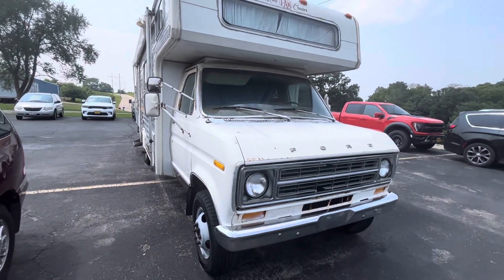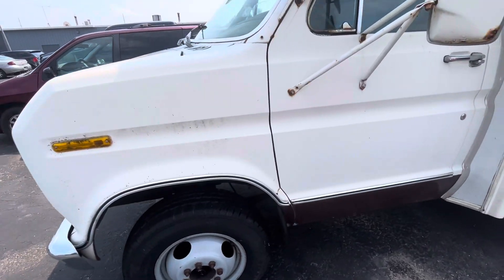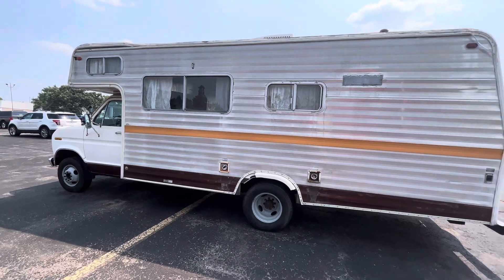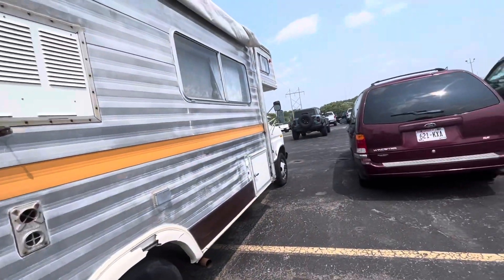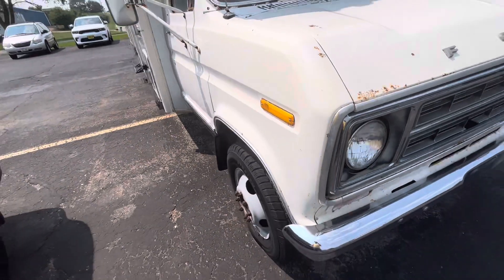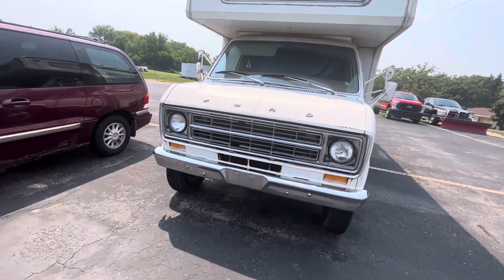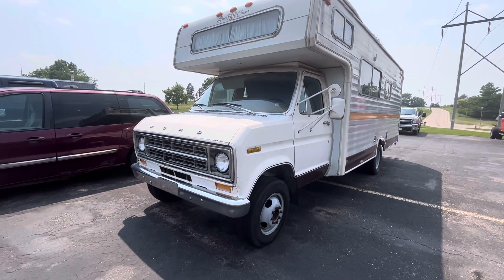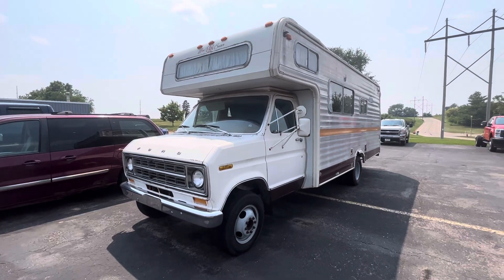The 1976 Ford Econoline Camper Overlook